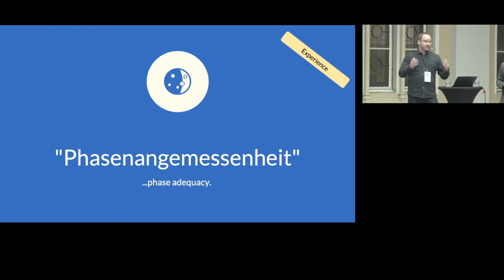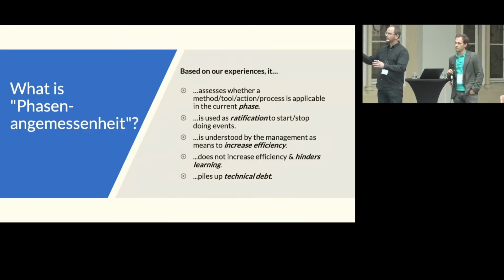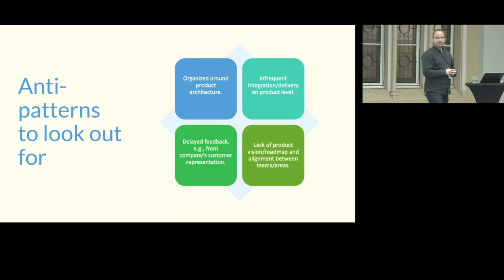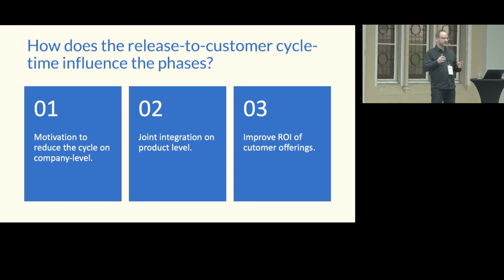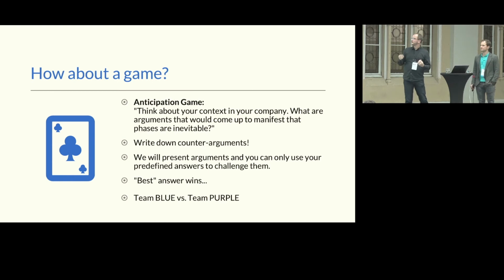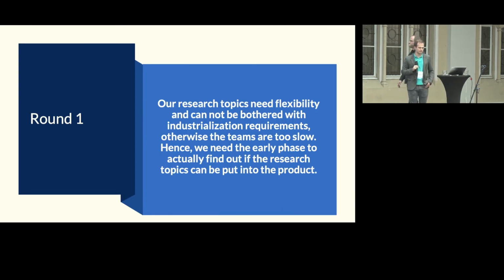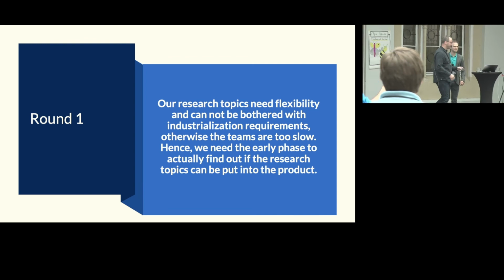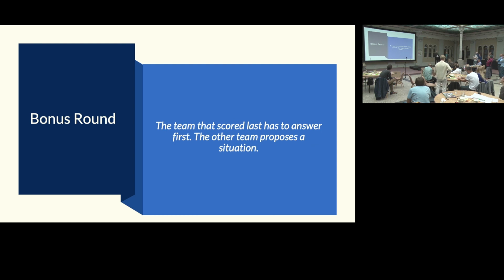Phasenangemessenheit — Frederic Siepmann & Konstantin Ribel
Phasenangemessenheit: another long German word...

It stands for processes being adequate to phases in product development such as research, exploration, development, release, maintenance. In this session, we will discuss why phases are even a thing and whether a company can achieve their benefits in simpler ways. We will also cover the forces at play that make it challenging to implement the simpler ways and the anti-patterns to look out for.

Based on true stories and the speakers’ experiences.